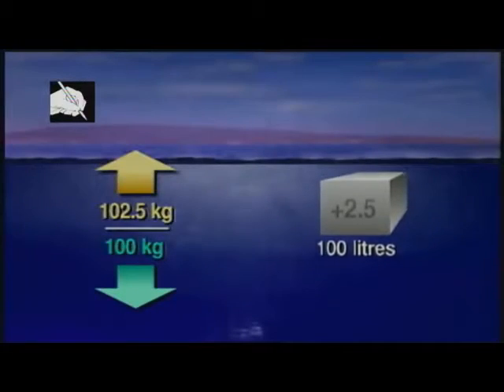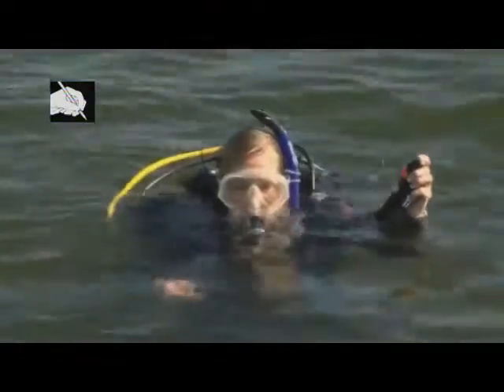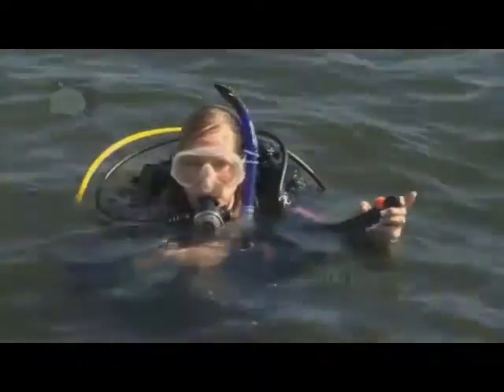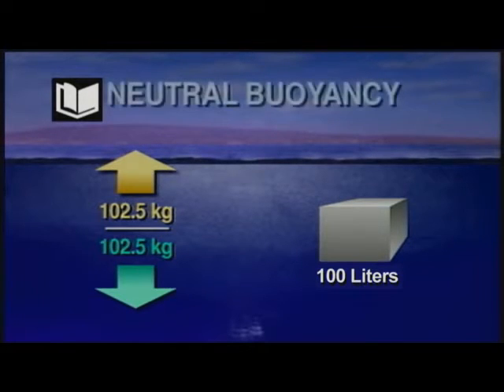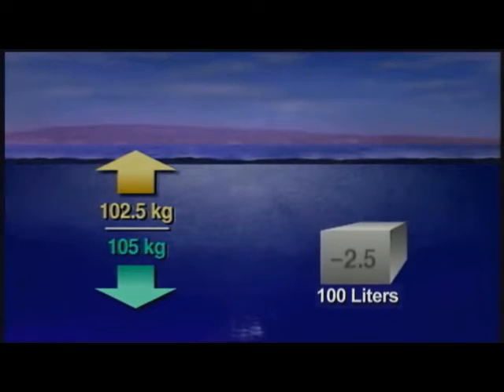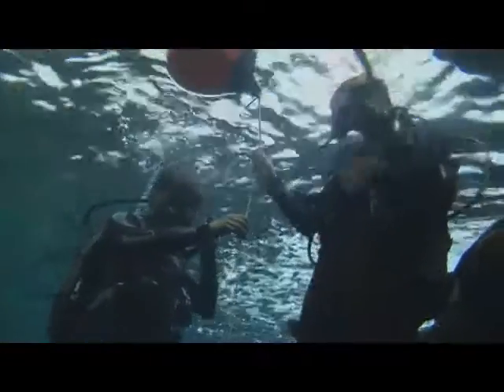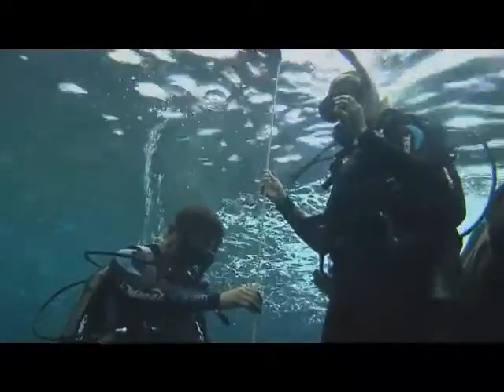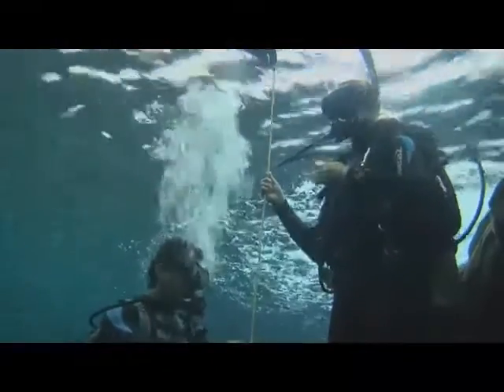Ch4 Sec2 Buoyancy